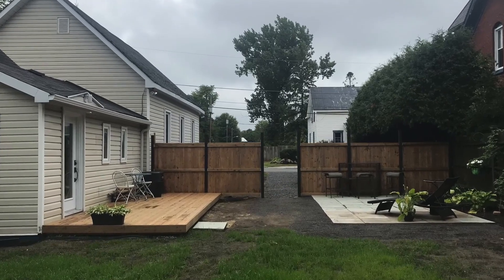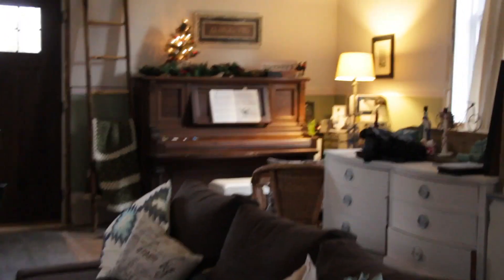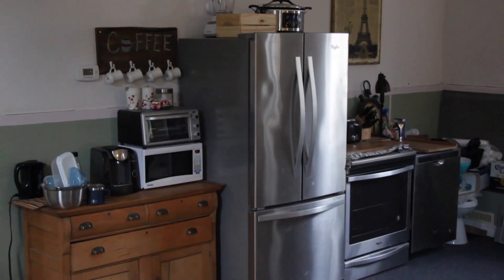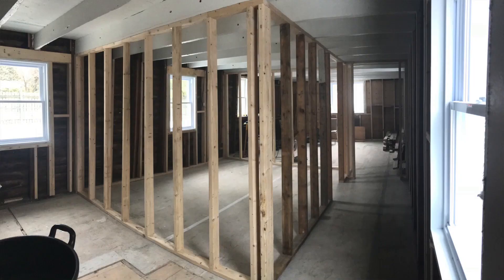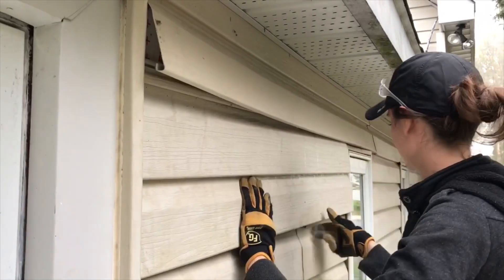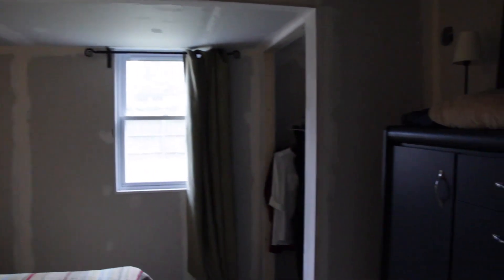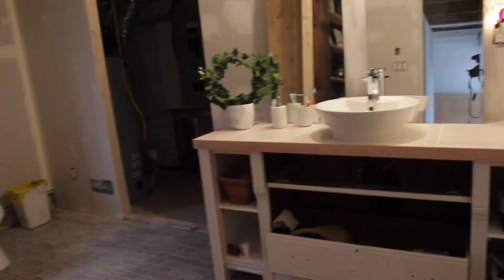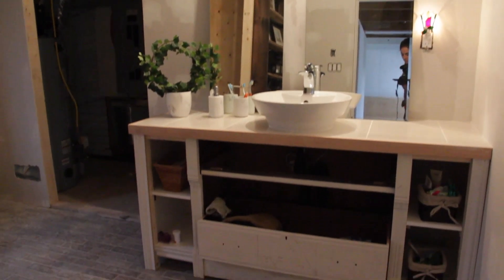Chapel Renovation - 2019 Update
Chapel Update coming at ya! What have we done in the past year of this reno? Check it out!
Follow: @jamiesinclair21